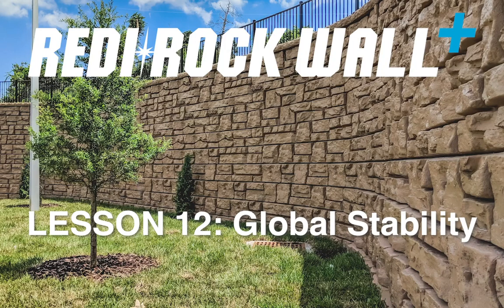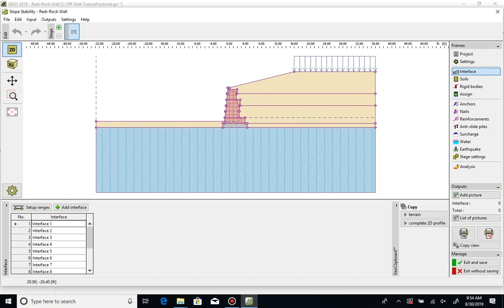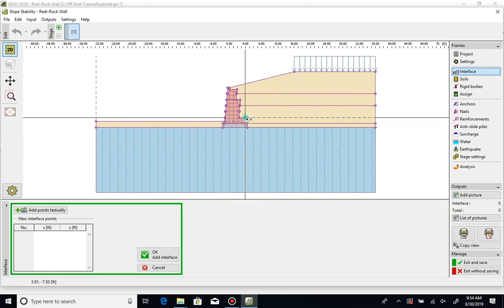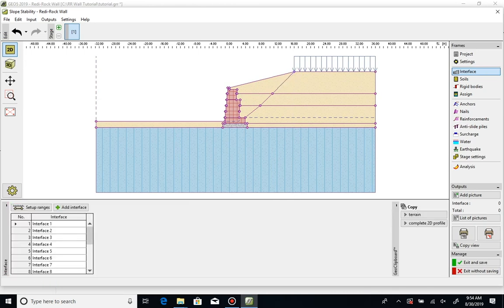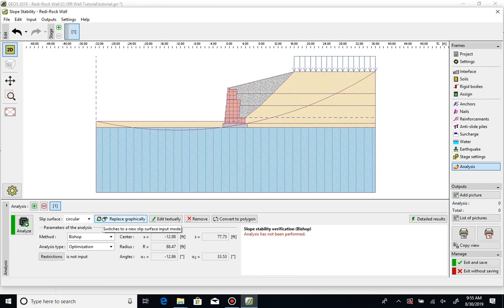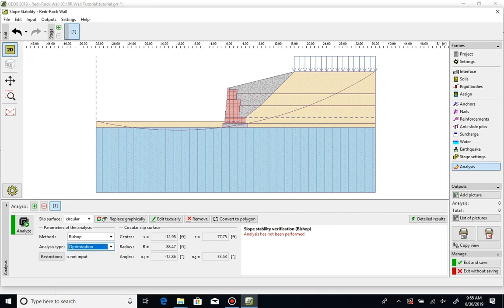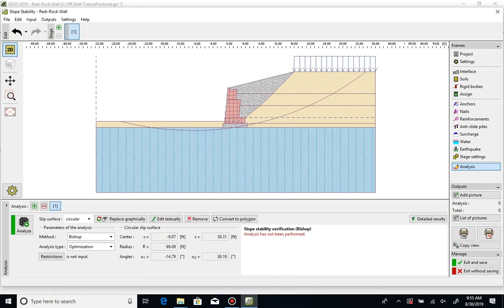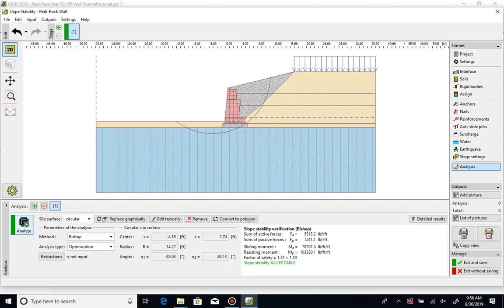Global Stability: Rock Wall+ Retaining Wall Design Software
Global stability is a key factor in retaining wall design. How do you analyze global stability in the Redi-Rock Wall+ Retaining Wall Design Software? Watch this video to find out! If you haven't downloaded your copy of Redi-Rock Wall+ Software yet, to get your copy now!

Redi-Rock is one integrated system of wall solutions used to create engineered solutions behind the wall and natural stone appearance on the face of the wall.